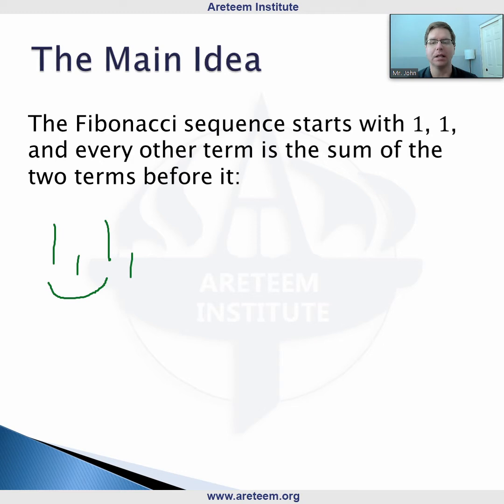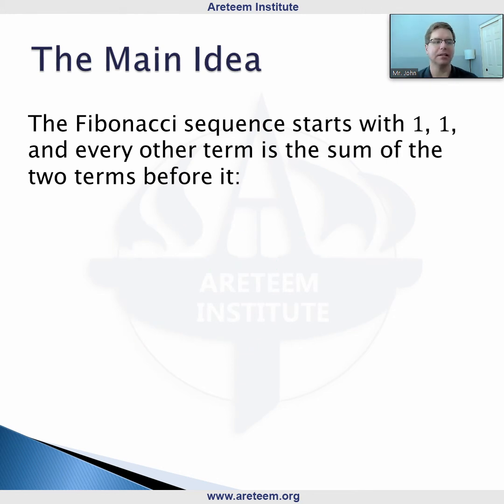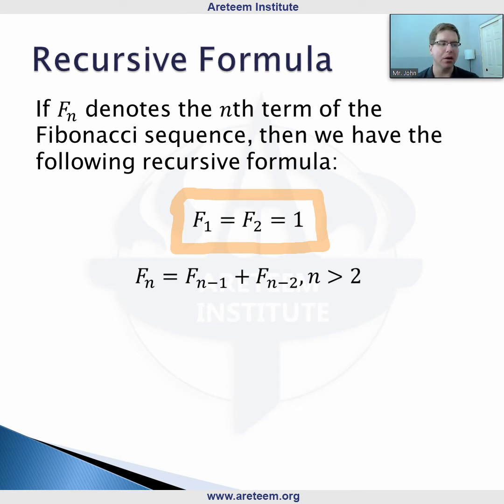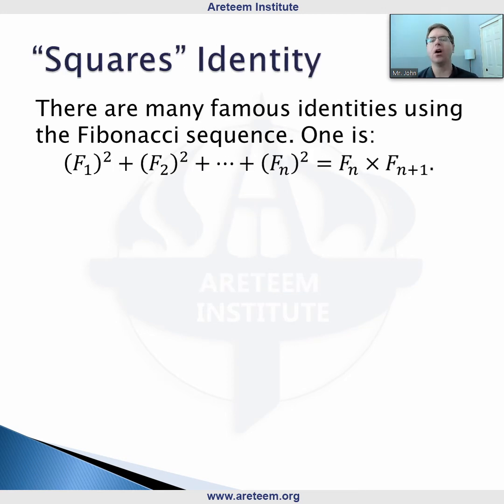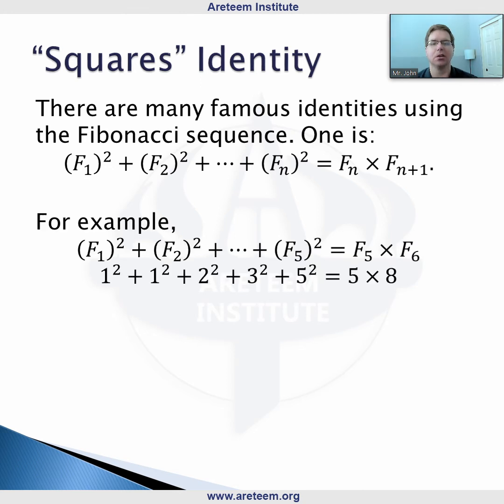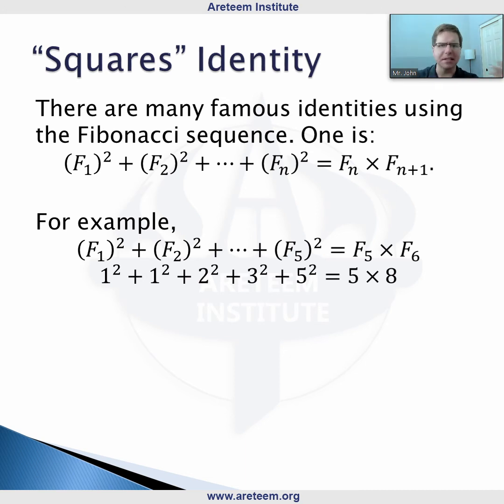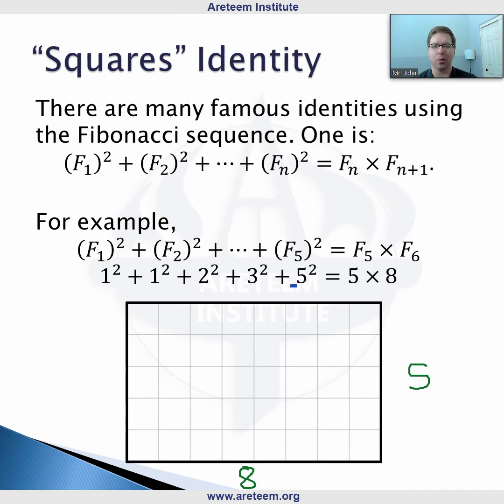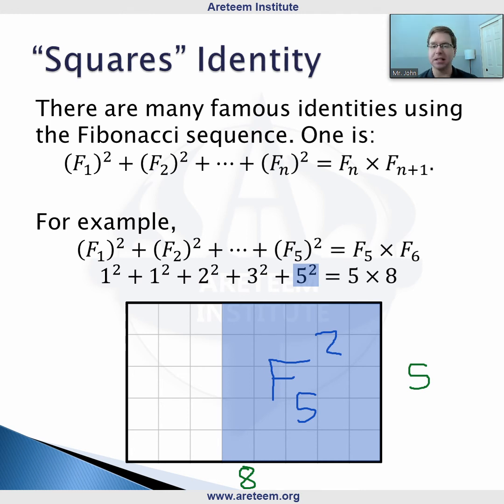Fibonacci Sequence - Thursday Tidbit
Mr. John introduces the Fibonacci sequence and shares a fun Fibonacci Sequence identity!